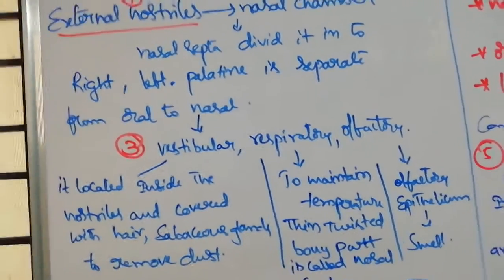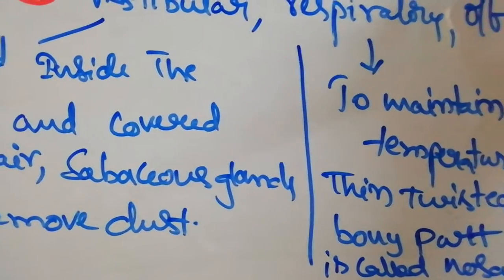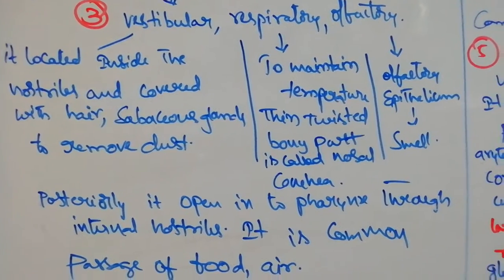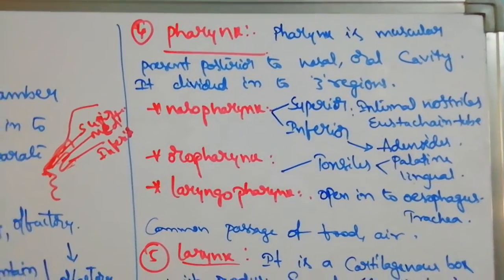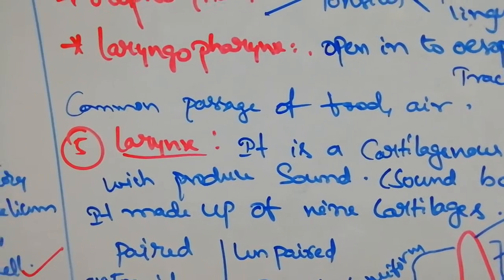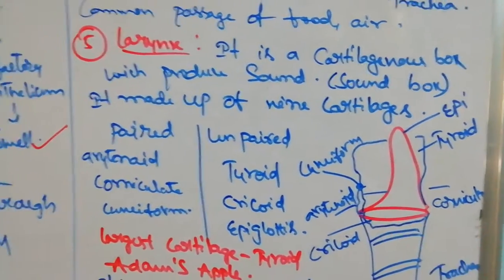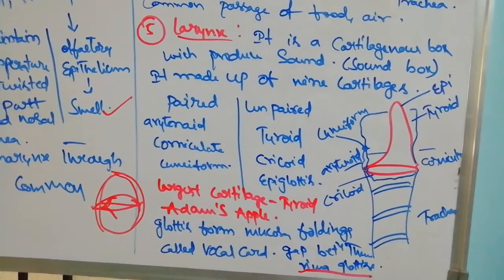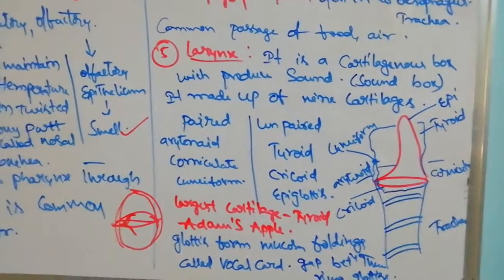21 July 2020